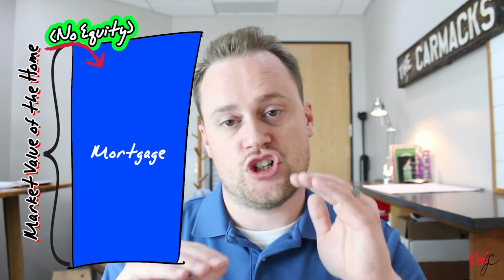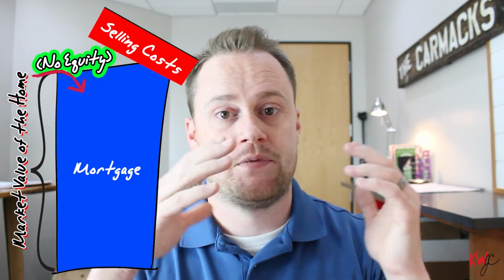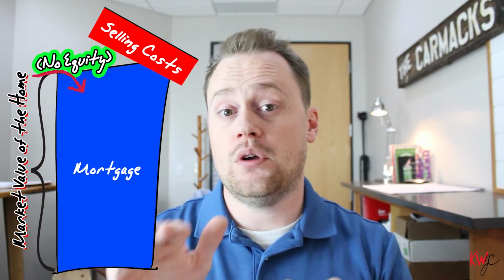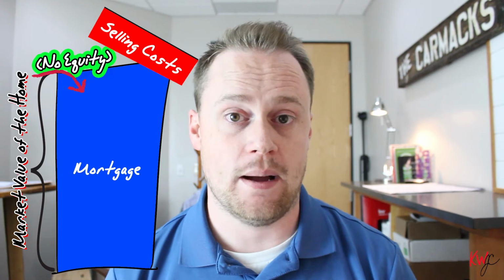How to Buy a House with no money 😒💰🏠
Want to buy a home but a little short on CASH? Learn 4 WAYS TO PURCHASE a home with LITTLE to NO money out of pocket,  including zero-down loan options!

Joe Carmack, Minnesota Realtor®
Keller Williams Realty Integrity NW

🎥 For more information about getting PRE-APPROVED, checkout my YouTube channel.

💸 This home qualifies for SPECIAL FINANCING through Keller Mortgage! See how much you could save ($~2,000+) when you apply for your mortgage,

✅ Make sure you SUBSCRIBE for more great listings of homes for sale and to learn about the process of buying a home, selling a home, or investing in Real Estate in Minnesota.

🖥️  For more ABOUT ME, visit me online: JoeCarmack.com